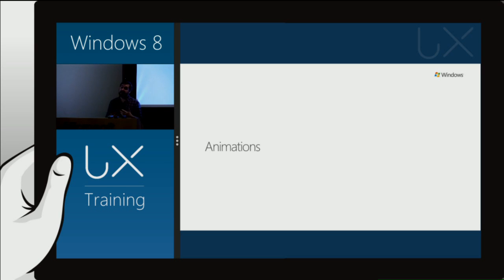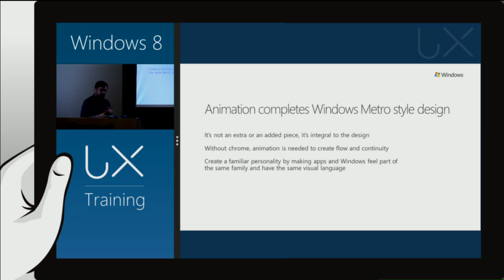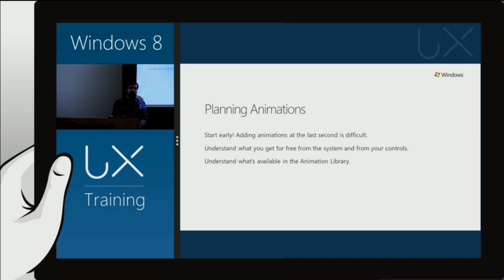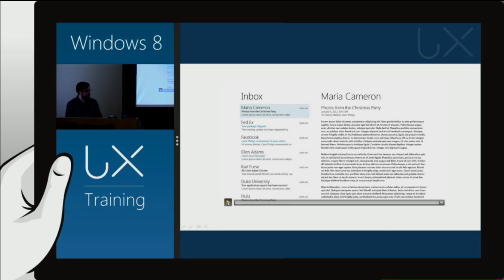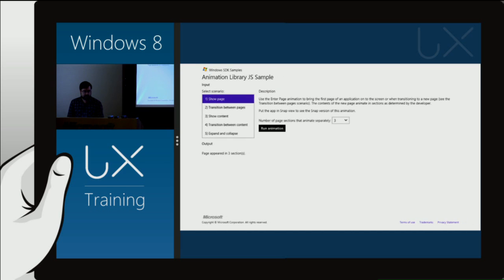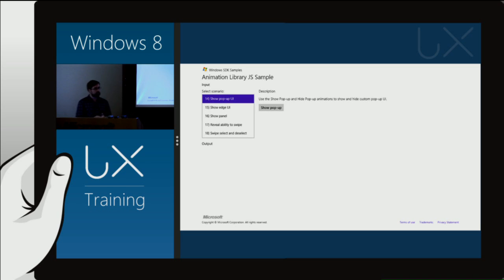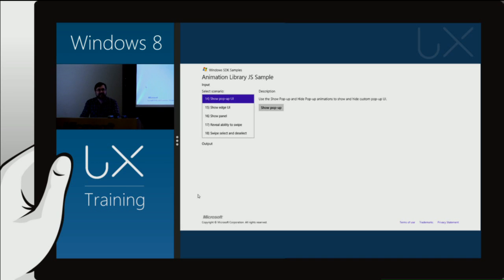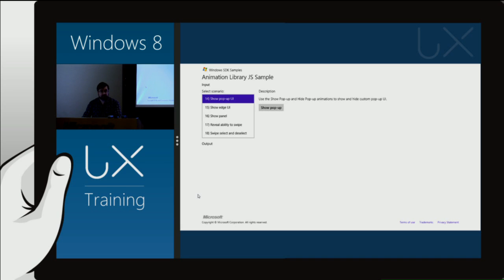WUX 005 Animations